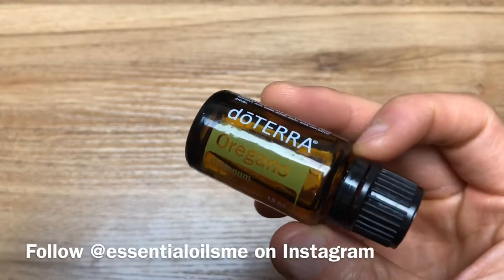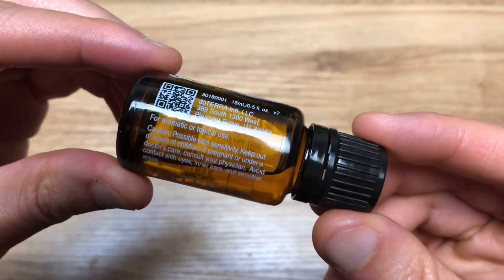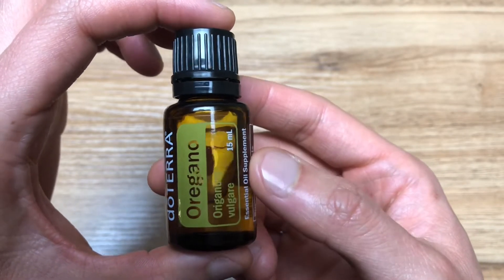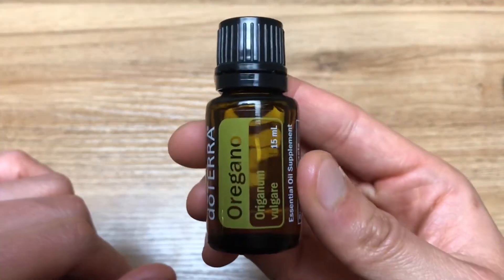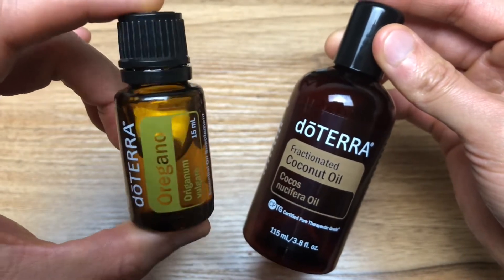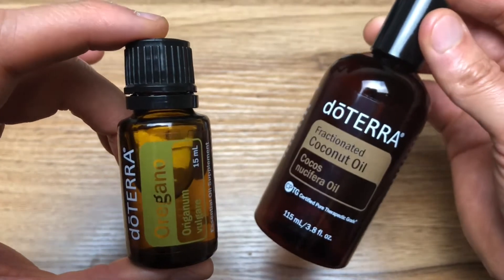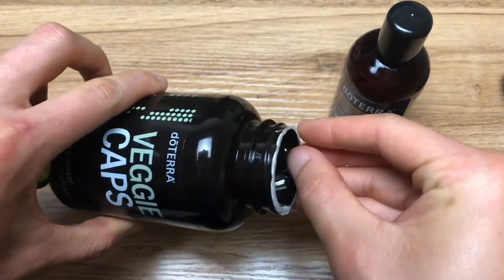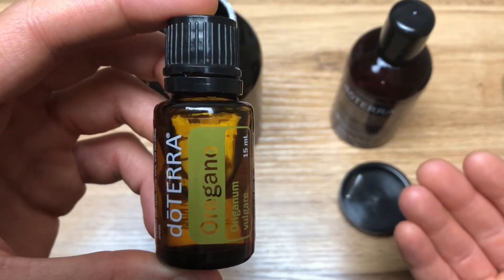Oregano Essential Oil: Benefits And Uses For Immune Support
Brief Overview
Oregano is a powerful yet hot (aka caustic) essential oil that should be used with caution. Some of the most common uses for oregano oil include:

- Take 1 drop per 4 oz of alkaline water (in shot glass format) daily to maintain healthy immune function (make sure to drink it fast!)

- Add 1-2 drops of doTERRA's oregano oil to a veggie capsule to support healthy respiratory function (consume with food and water for best results)

- Put one drop of oregano oil in place of dried oregano in spaghetti sauce, pizza sauce, or in soups

- Put 10 drops of oregano in a 16 oz glass spray bottle with water for a surface cleaner

b.) Modern Essentials Book